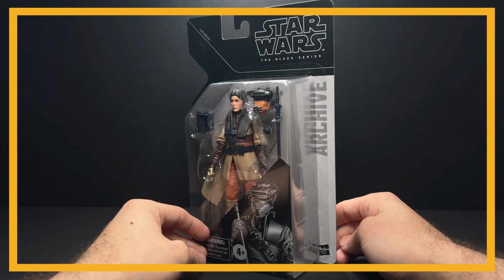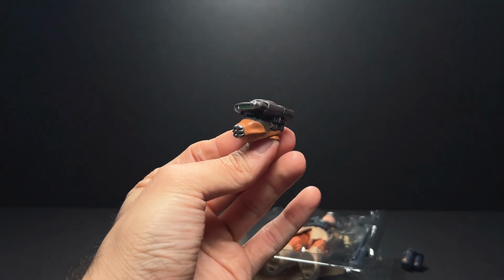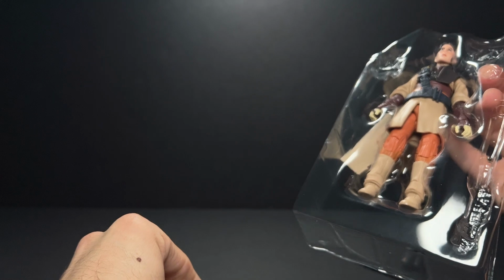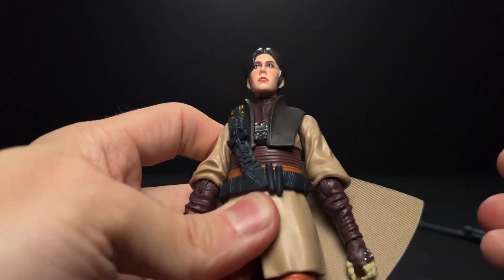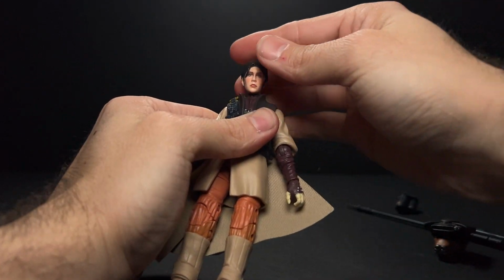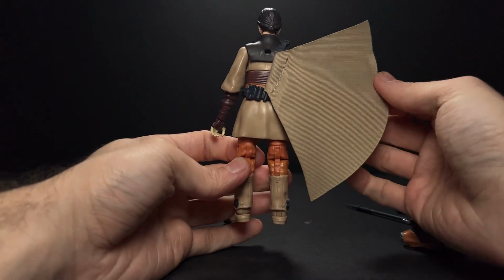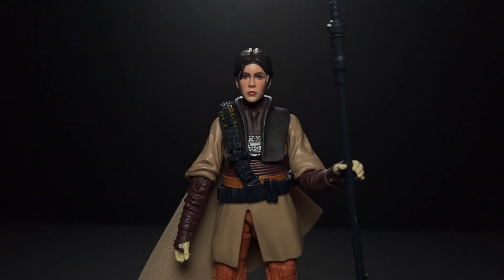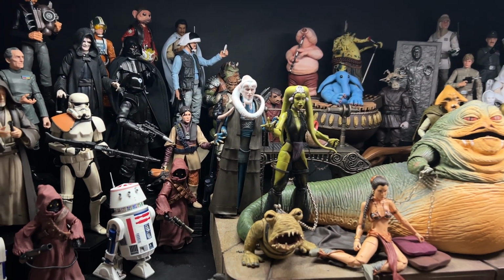Princess Leia Boushh Archive - Worth the upgrade?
Hexagon Stands STL